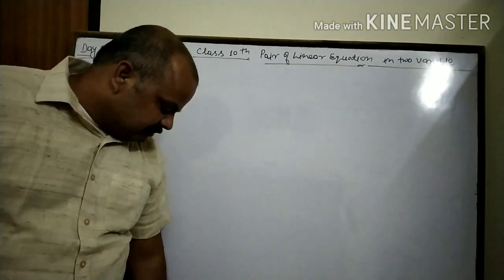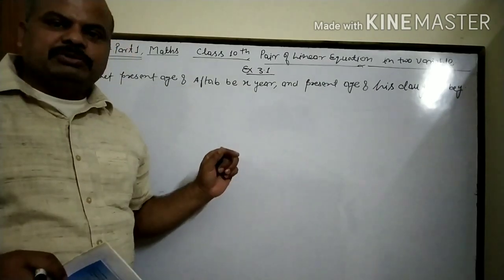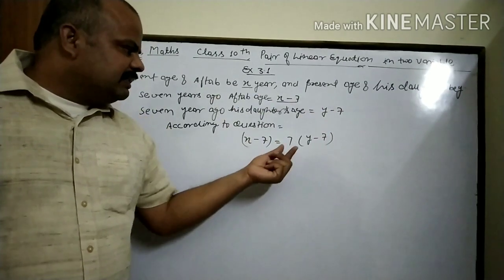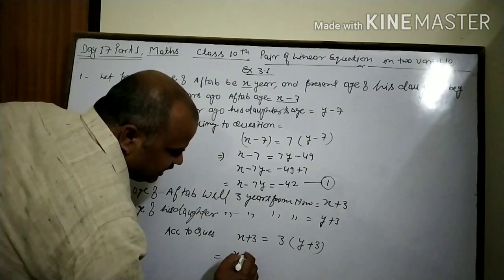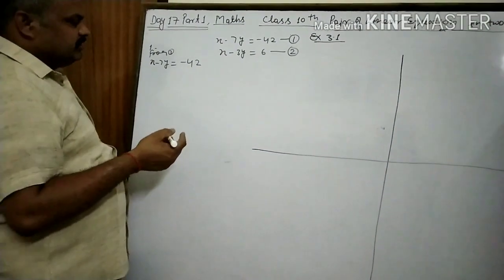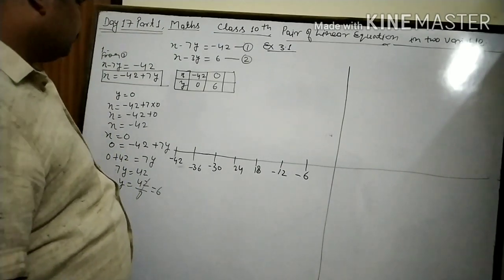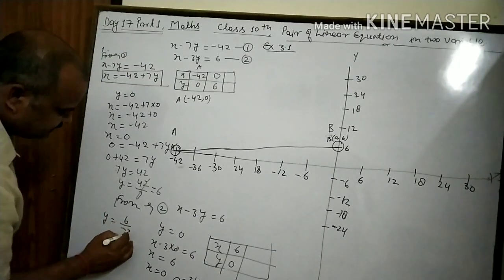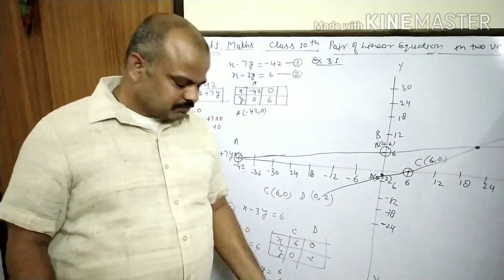Day 17 Part 1 Class 10th Pair of Linear equation in two variable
Discussed the question Related to exercise 3.1and3.2